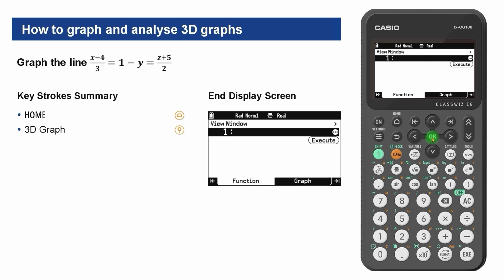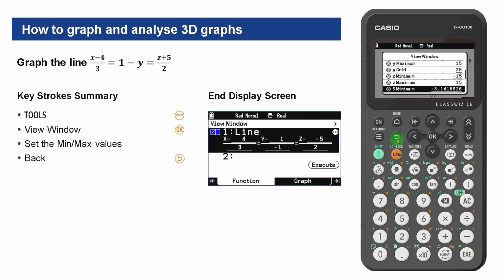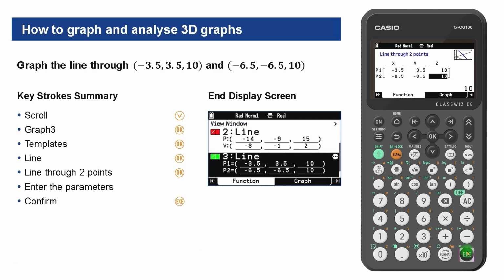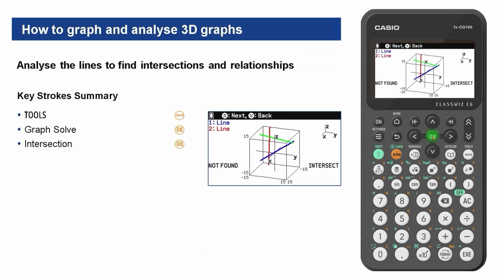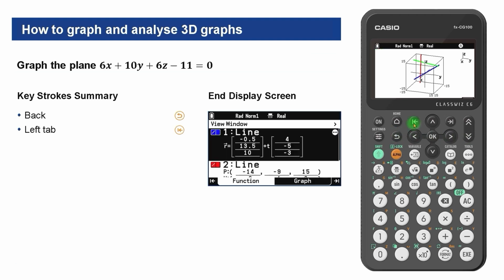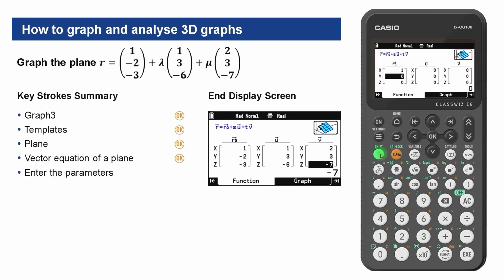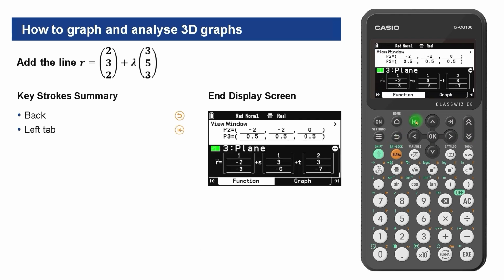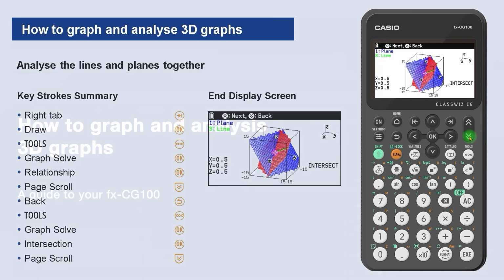Casio fx-CG100 3D Graphs Tutorial: Plot and analyse lines and planes for A Level Maths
Learn how to plot and explore cartesian 3D graphs in the 3D graph app on the Casio fx‑CG100 ClassWiz graphic calculator, ideal for A level Maths and Further Maths students and teachers. This step‑by‑step geometry tutorial shows how to enter different forms of 3D lines and planes, rotate and change the view window, trace points and perform intersection and relationship analysis between graphs. The video helps learners save analysis time, deepen their understanding of multivariable functions and improve exam performance by linking algebraic expressions to geometric forms across the UK curriculum.